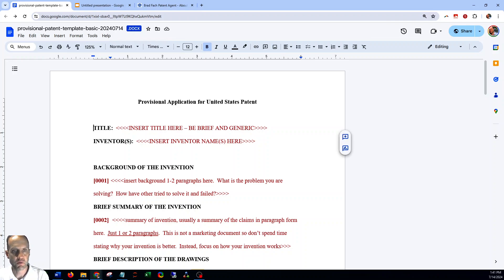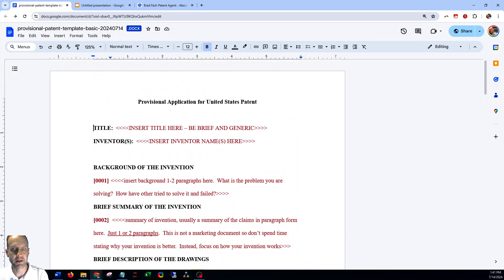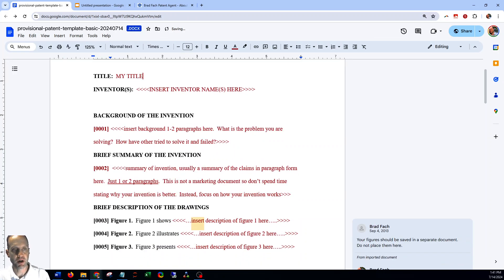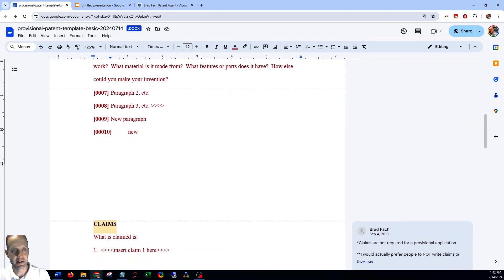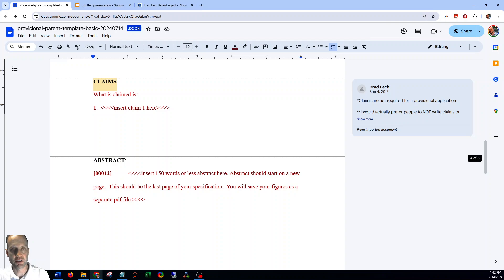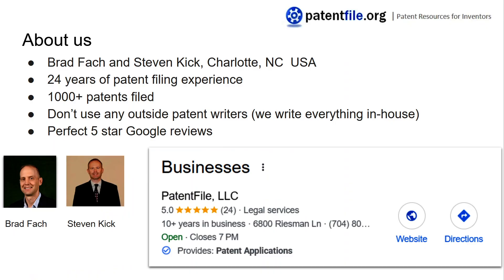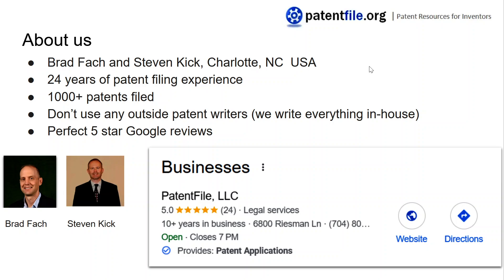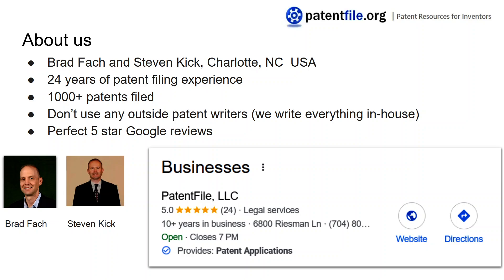Provisional Patent Application - FREE TEMPLATE